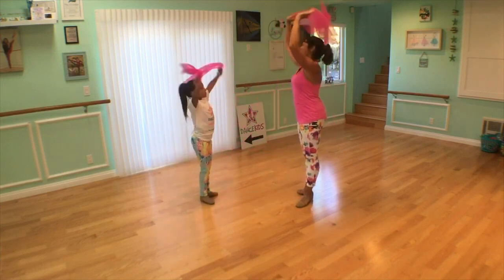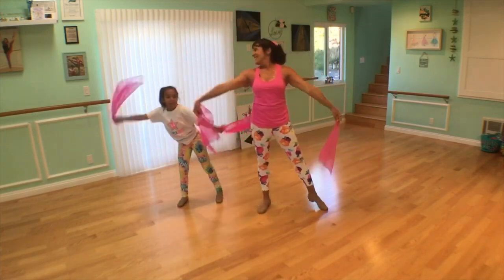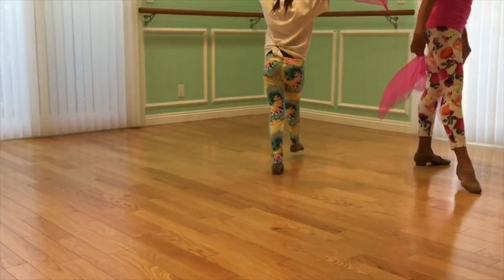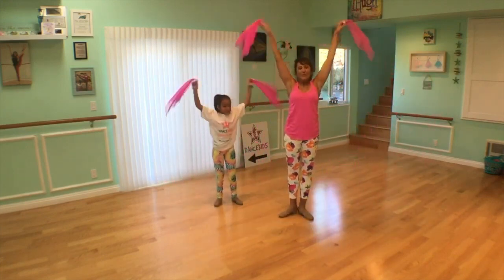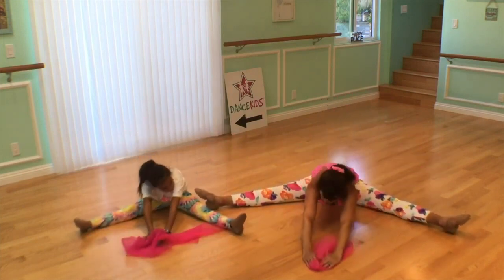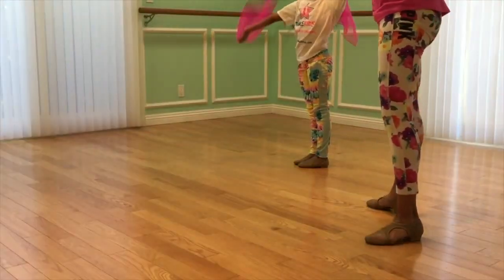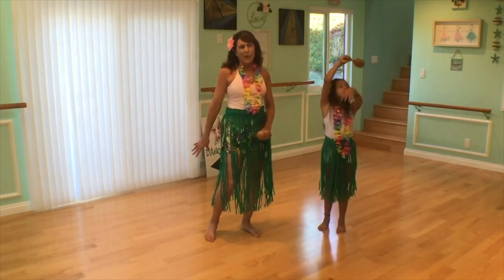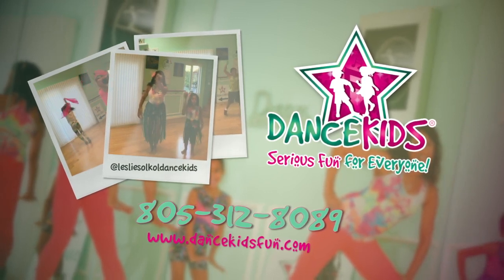Dance Kids Fun Dance 4